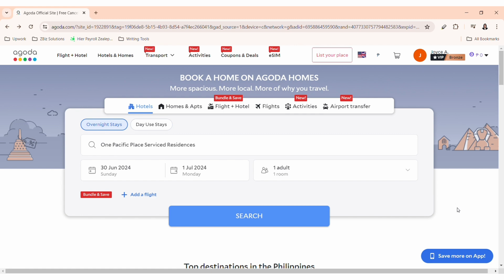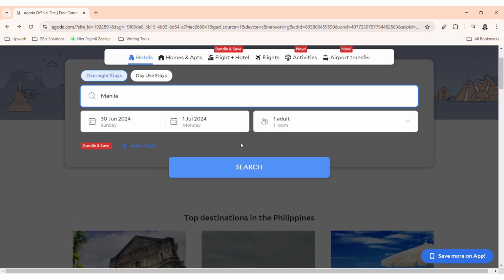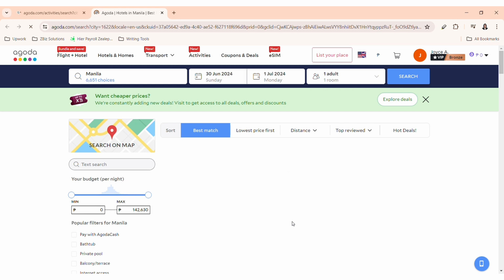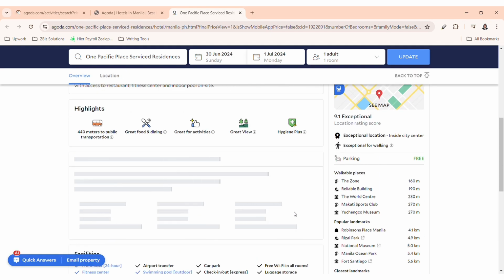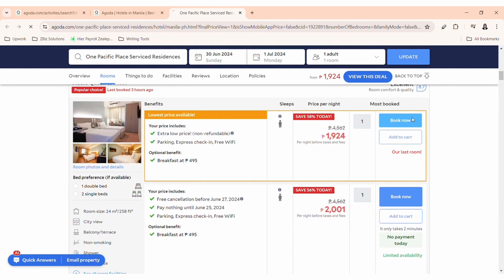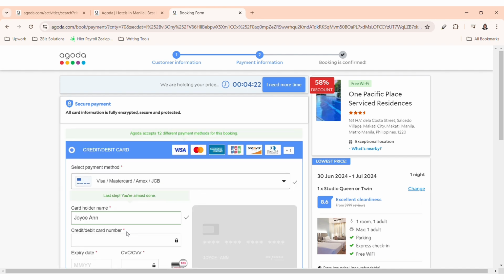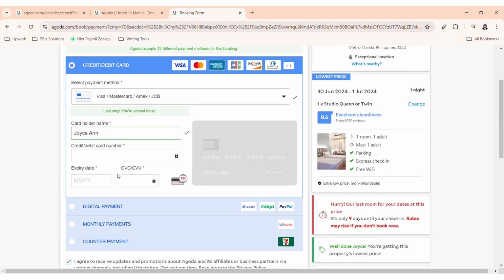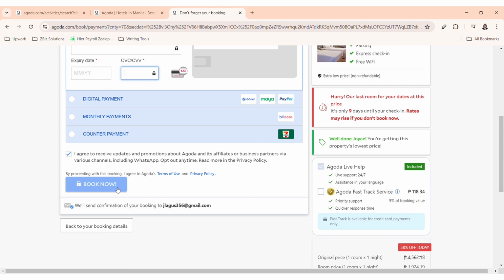How to use Agoda coupon at checkout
In this video, I'm going to teach you how to use Agoda coupon at checkout. Here's how you can do it. Watch until the end of this video.